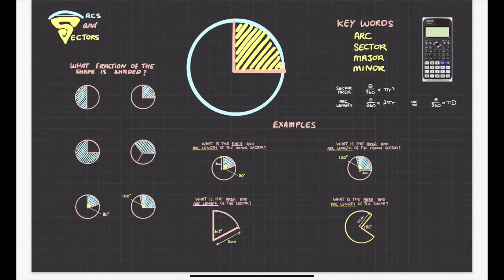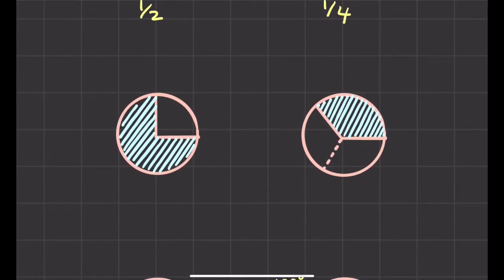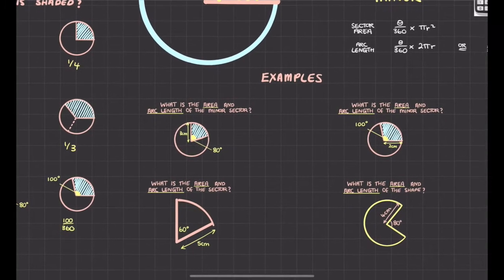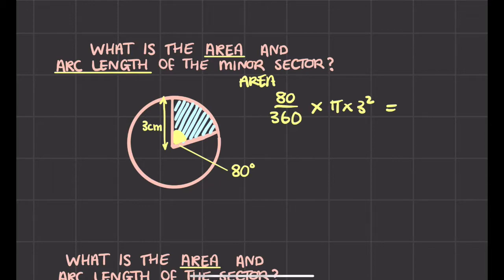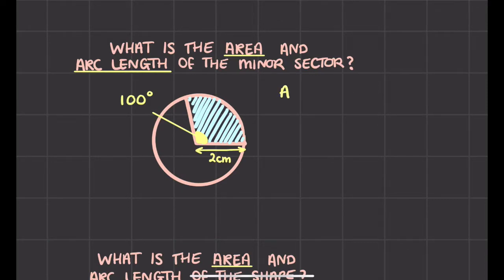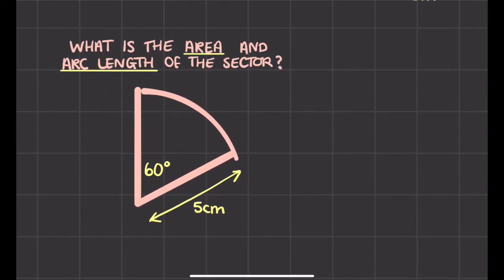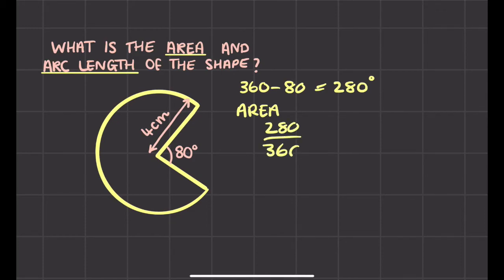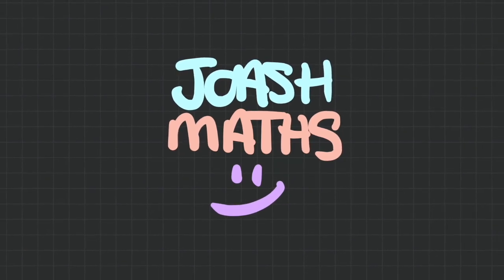Arcs and Sectors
I made maths videos! If there is something missing on my channel that you would like to see then do leave a comment letting me know! In this video we'll look at arcs and sectors.